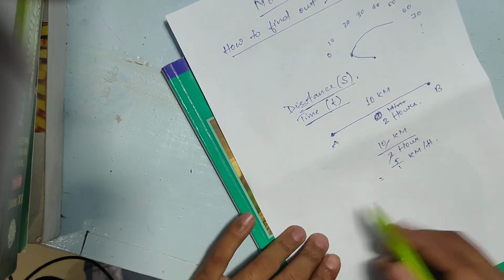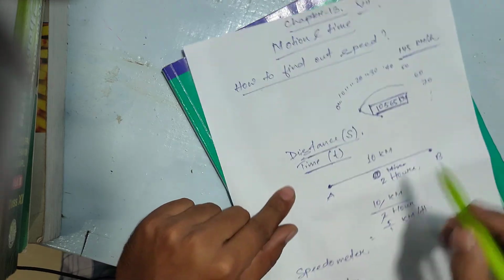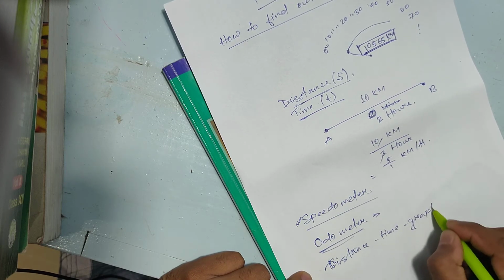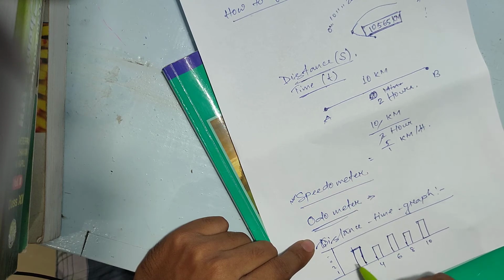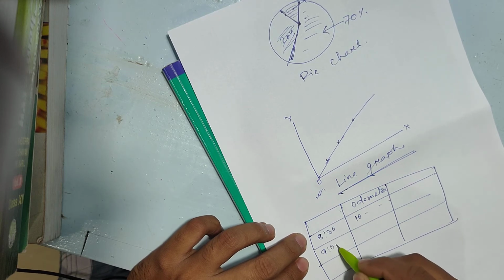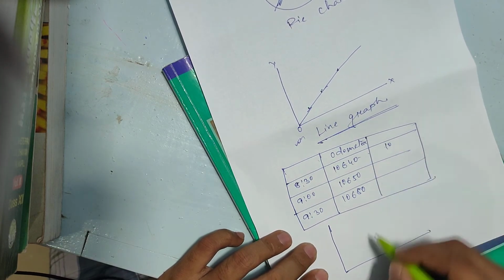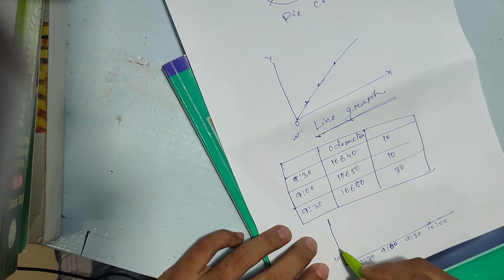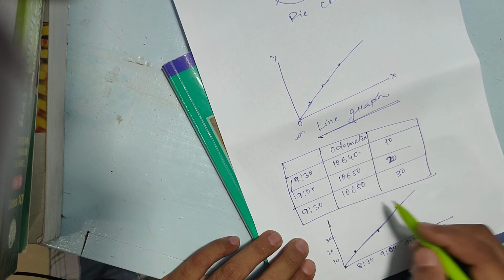Motion and Time Part 3